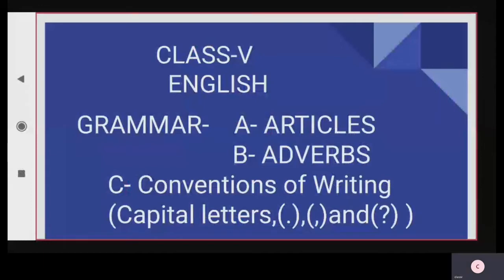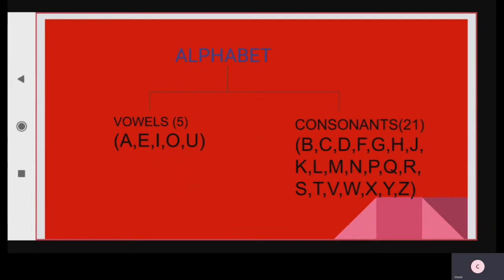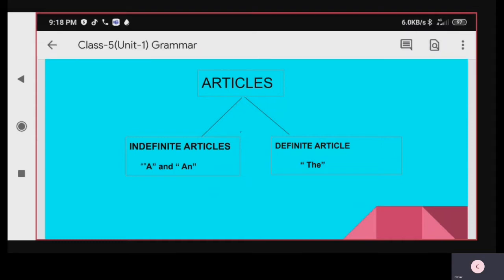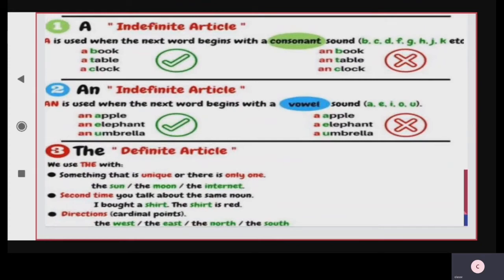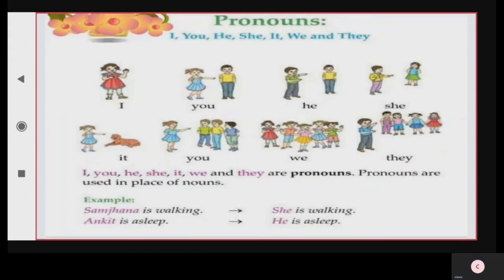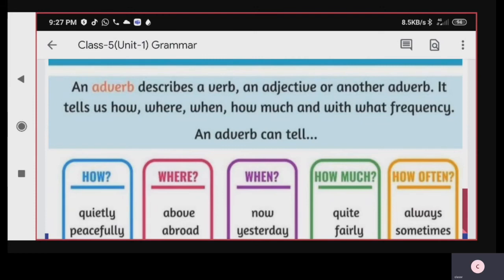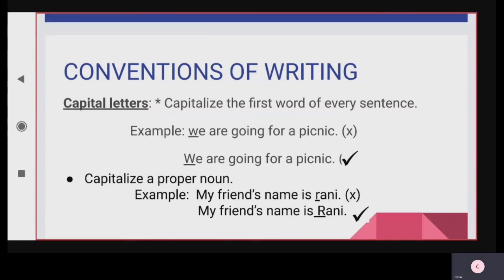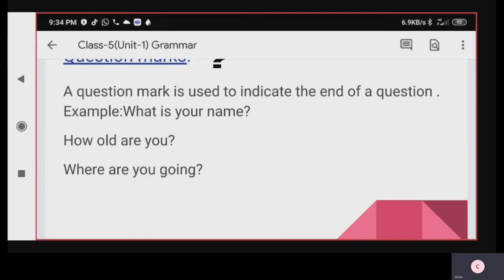Class V English | ST CLAIRE HIGH SCHOOL | Online Class | 04-08-2020